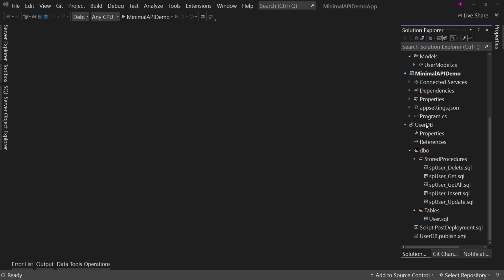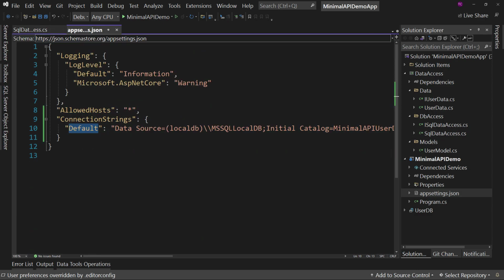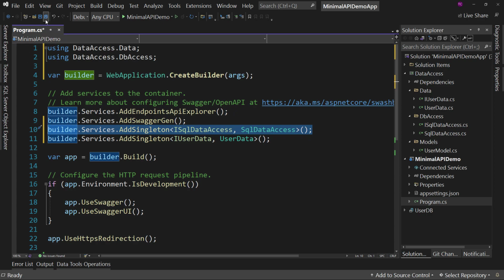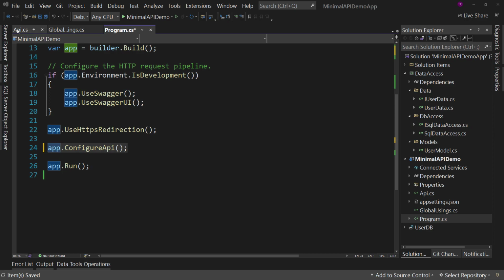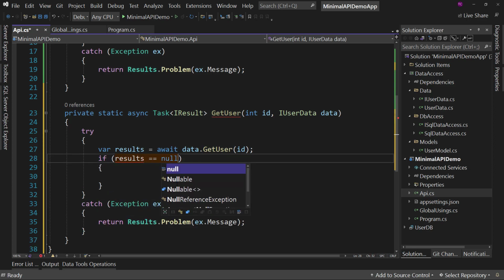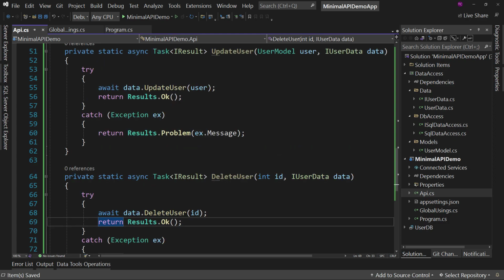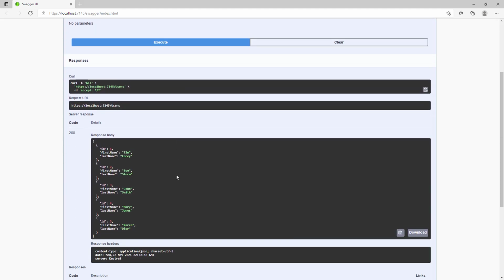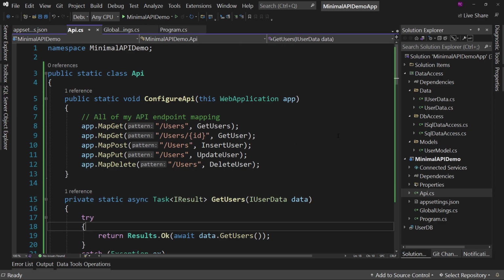Minimal API in .NET 6 Using Dapper and SQL - Minimal API Project Part 2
Minimal APIs are a new feature in .NET 6 and we are in the process of exploring them. In this two-part series, we are building a complete application that consists of a SQL database, a data access layer using Dapper, and a Minimal API on the front-end. This is part 2, where we wire up our Minimal API for full CRUD access. If you missed part 1, go back and check it out.